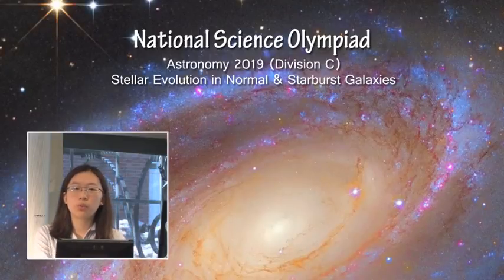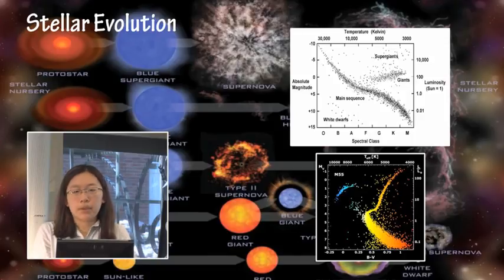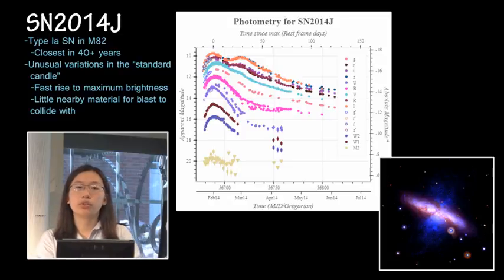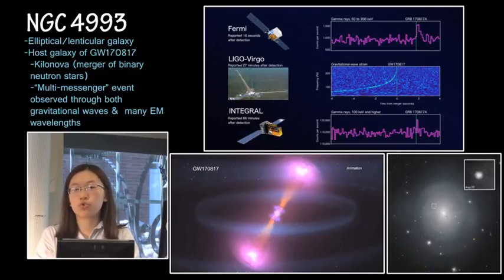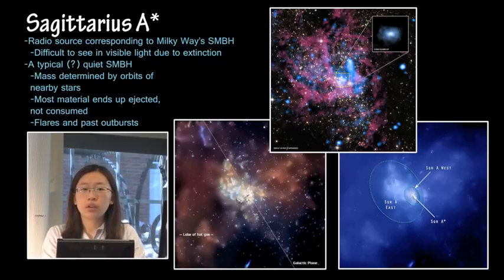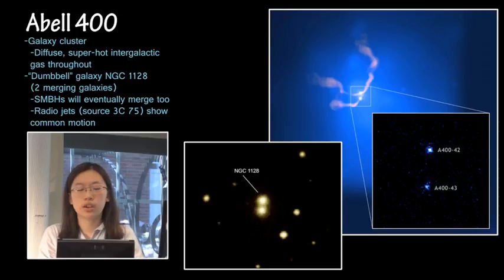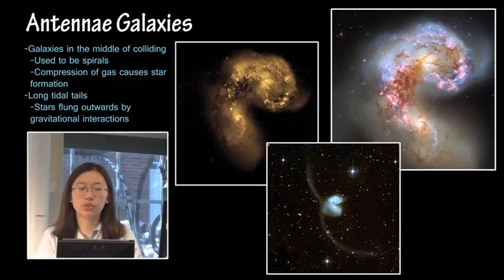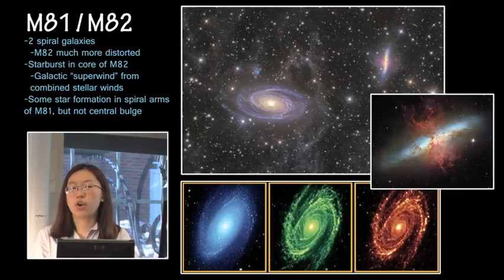Astronomy 2019 (Division C) Stellar Evolution in Normal & Starburst Galaxies - A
Teams will demonstrate an understanding of stellar evolution in normal & starburst galaxies.